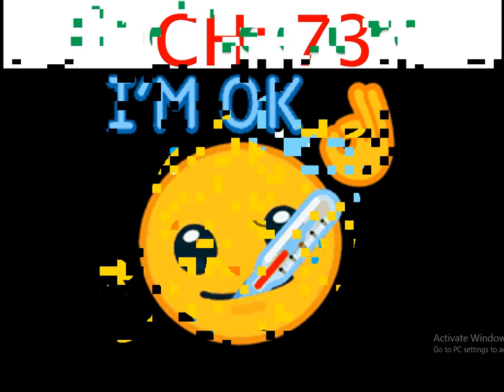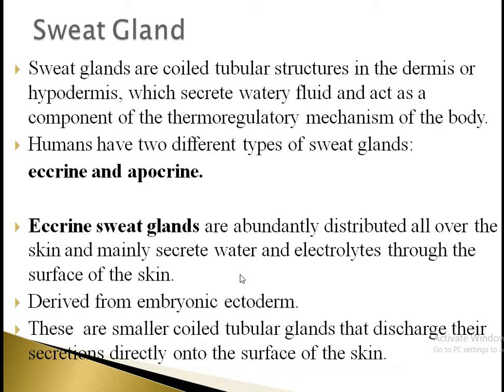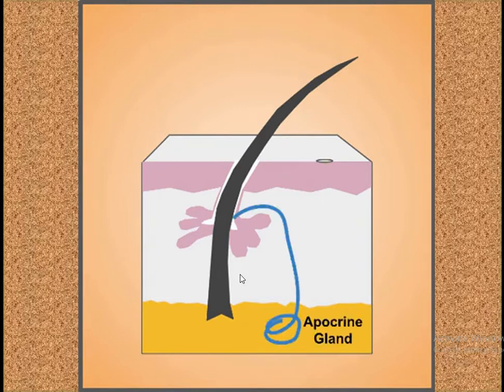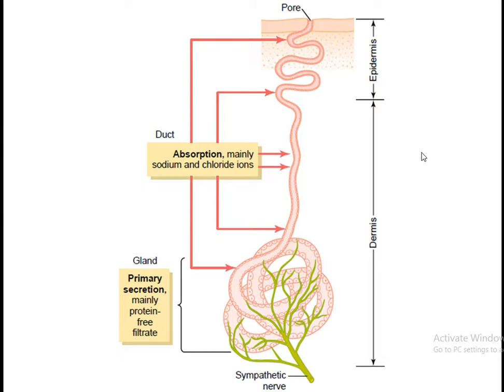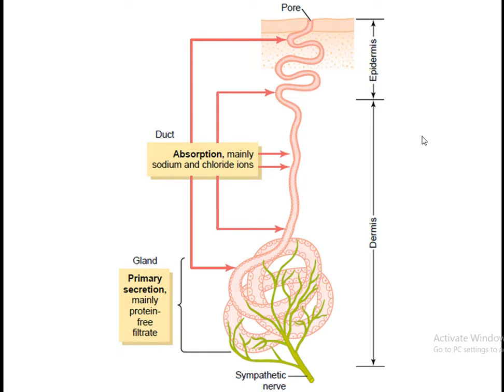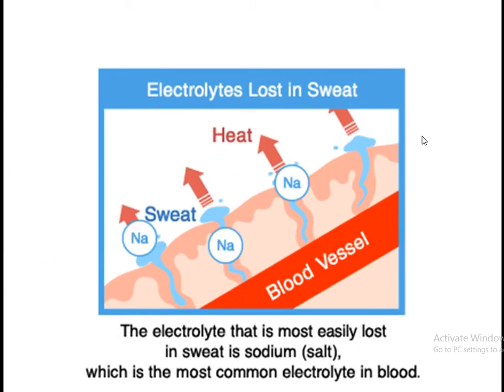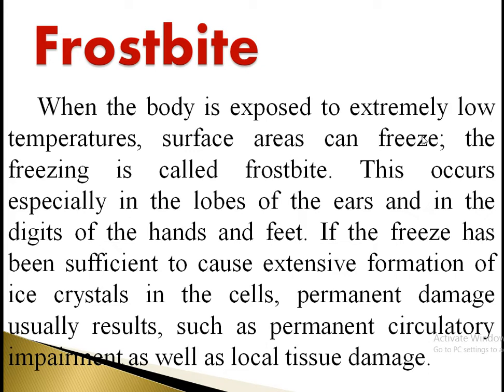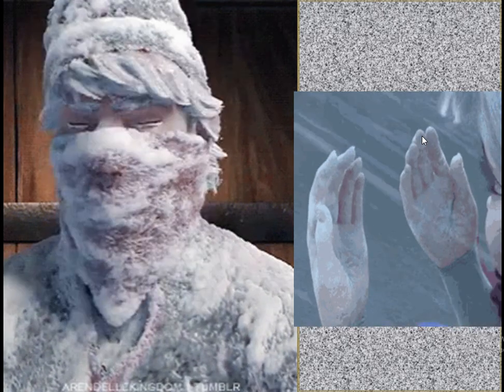Skin Thermo Regulation 2 By Dr. Qamar Mehboob